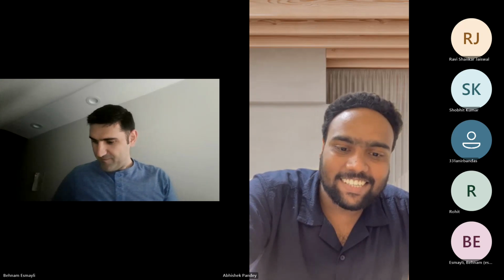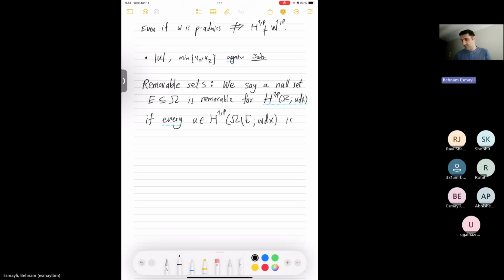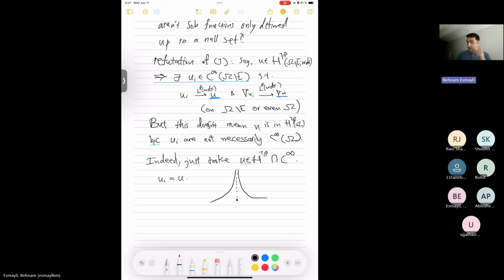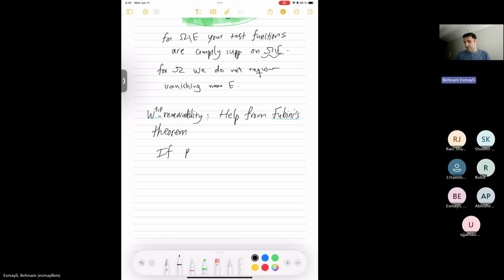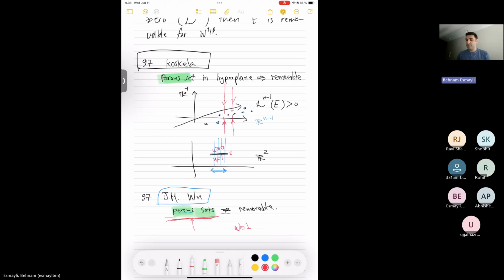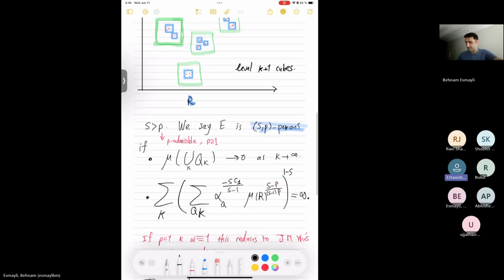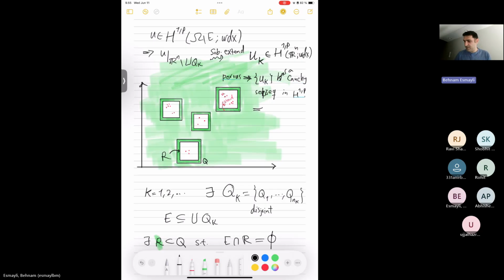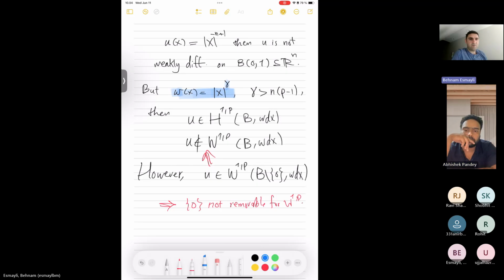Removable Sets for Sobolev Functions on Weighted R^n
Speaker: Dr. Behnam Esmayli (Visiting Assistant Professor, University of Cincinnati)

Let the Euclidean space R^n be equipped with a doubling weight. Define H as the completion of smooth functions in the weighted Sobolov norm. Suppose E is a set of (weighted) measure zero. If $u$ is a Sobolev function on R^n\E then is $u$ a Sobolev function on R^n? If this is true for every $u$ then we say E is removable. The subtlety is that none of the smooth functions that approximate $u$ on R^n\E might be smooth on R^n. Removability is a difficult question even in the unweighted Sobolev theory. I will discuss a recent work of mine with Riddhi Mishra on when a set E is removable for Sobolev functions on R^n equipped with a weight that is doubling and satisfies a Poincare inequality.